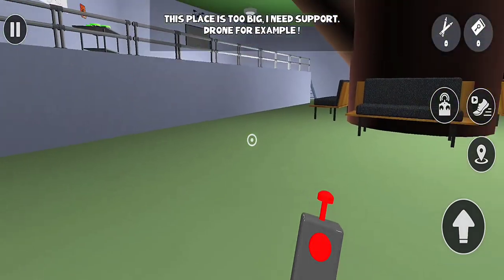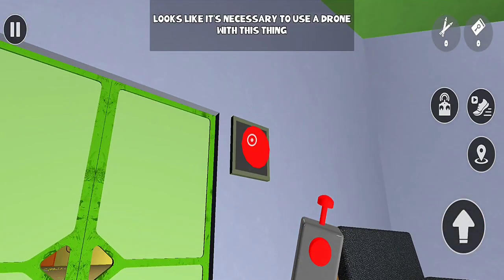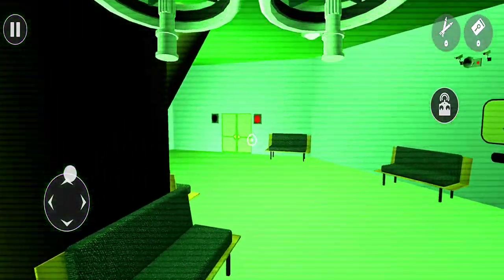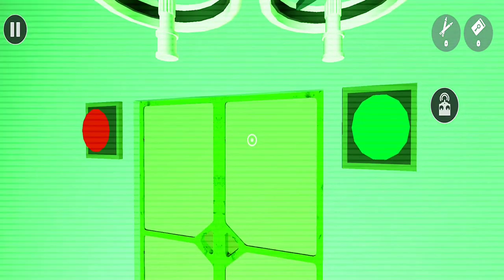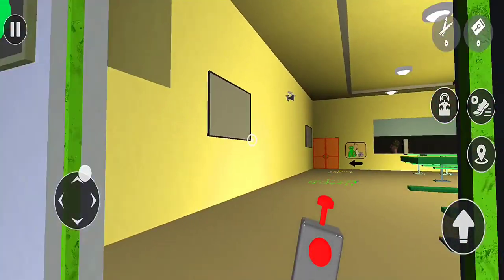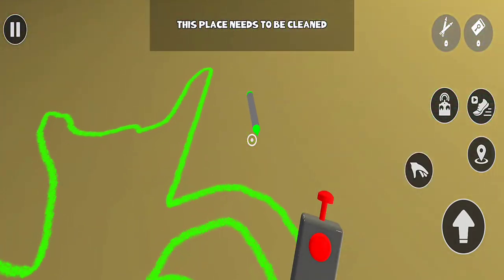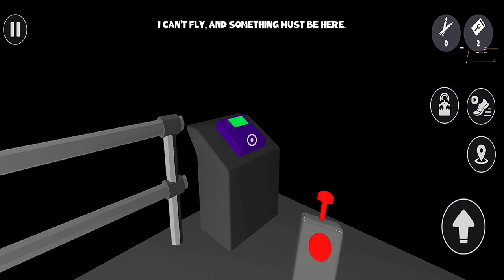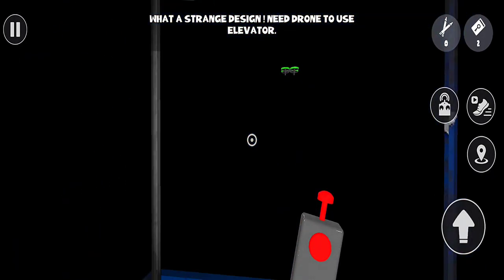Ban Monster Life Challenge 3 Escape NabNab and Stinger Flynn Epic Gameplay 😱